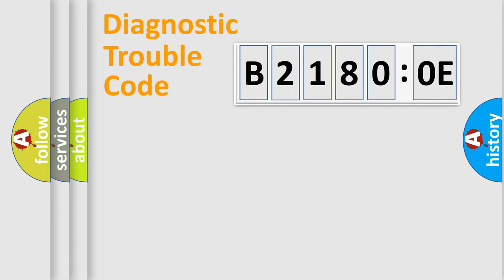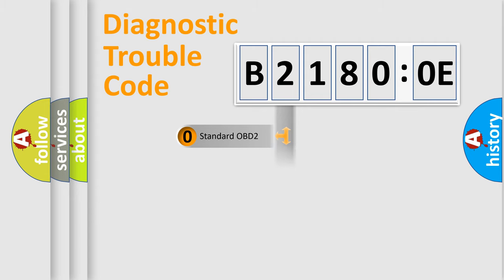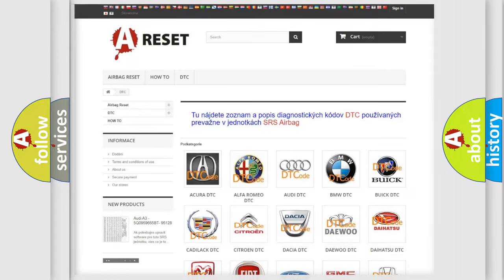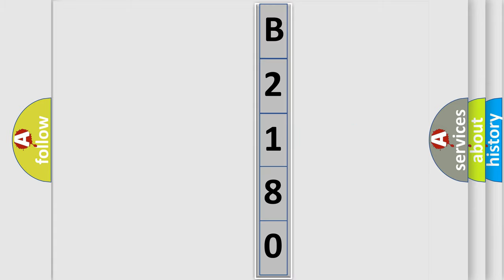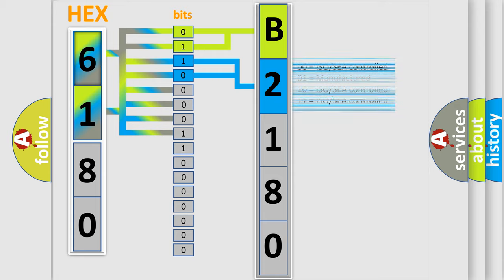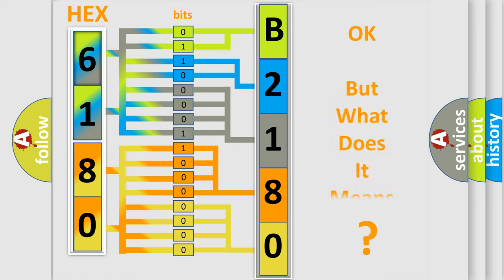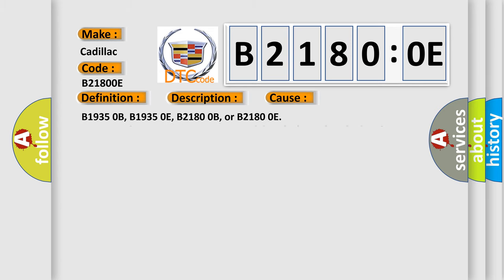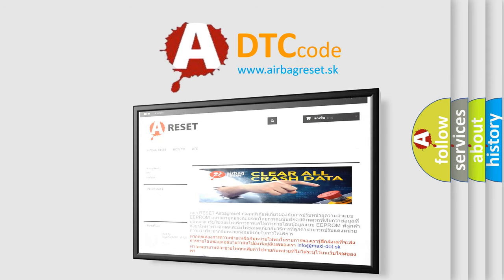DTC cadillac B2180-0E Short Explanation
Contents:
0:21 Basic DTC analysis according to OBD2 protocol standard.
1:48 Insight into programming
2:58 A diagnostically understandable description of the Diagnostic Trouble Code
3:05 Basic error definition

Make:
Cadillac
Code:
B2180 0E
Definition:
Right Seat Back Heater Circuit Resistance Below Threshold
Description:
The MSM must be powered and the heated seat must be enabled.
Cause:
By measuring output current, the module calculates that the heating element resistance is below the minimum resistance.